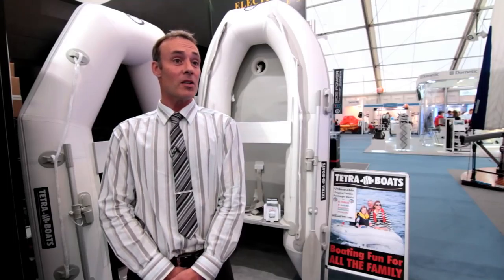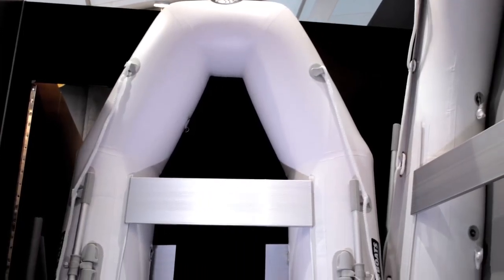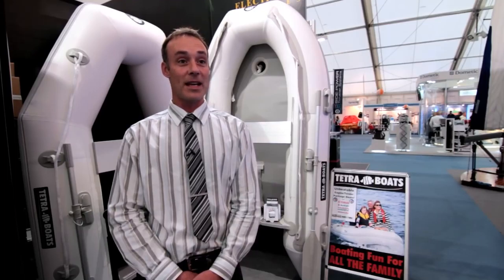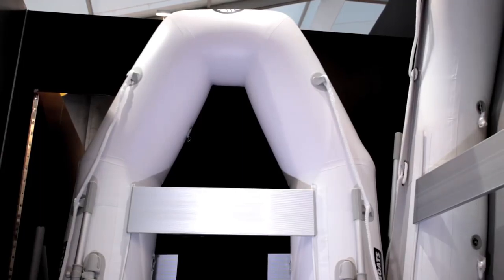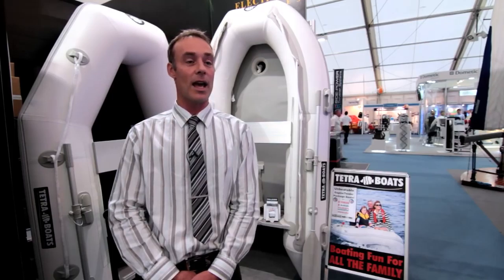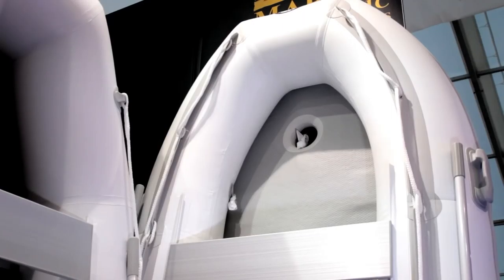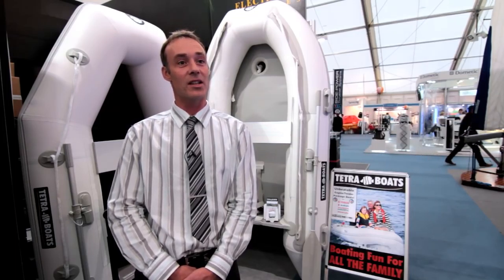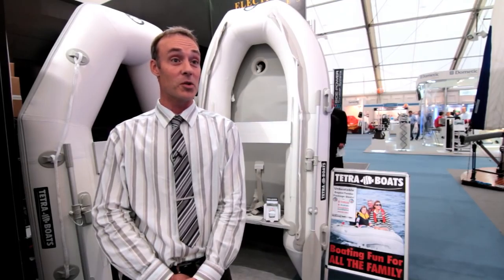Introduction to Tetra Boats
This is a short video filmed at Southampton Boat Show 2011 with Managing Director, David Williams, giving you an overview of the entire range.